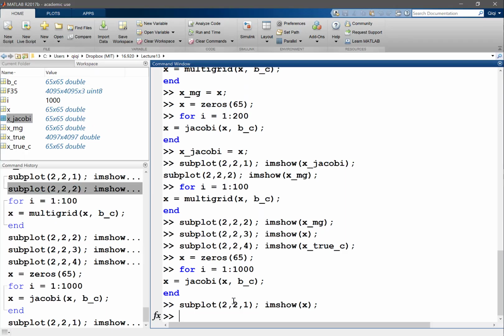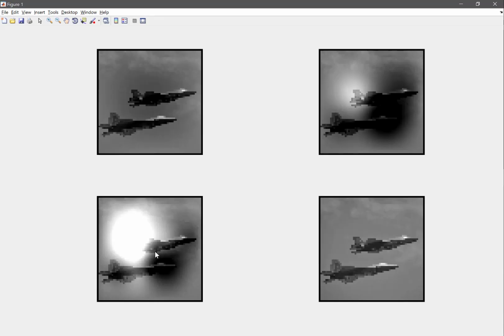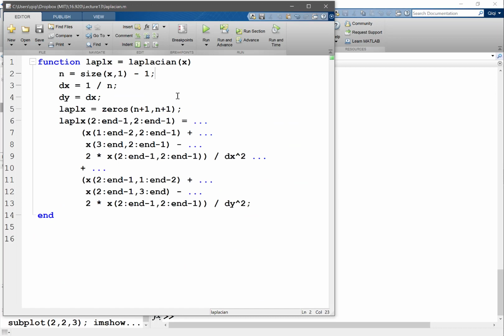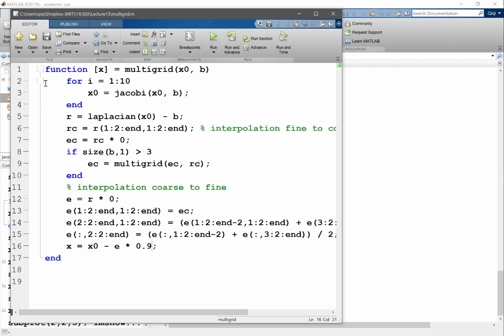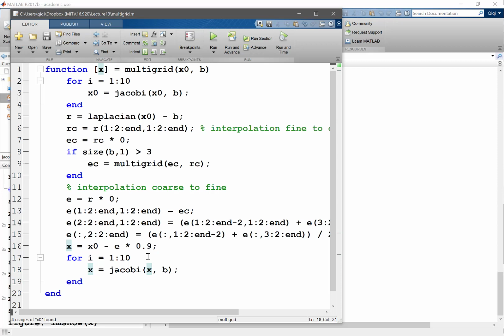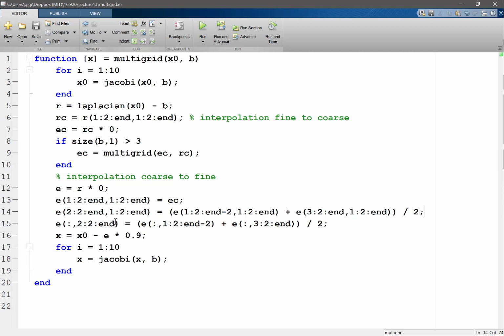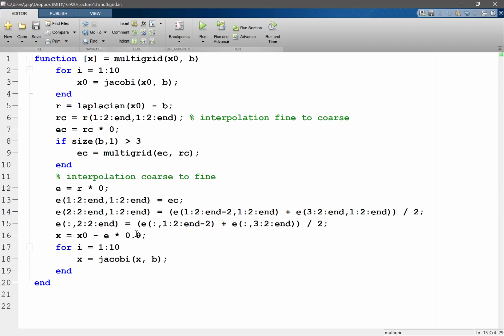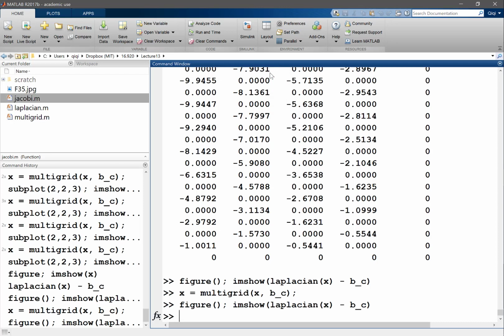Debugging multigrid implementation